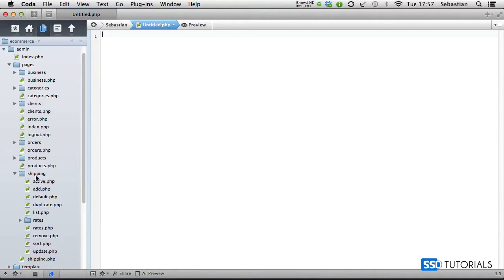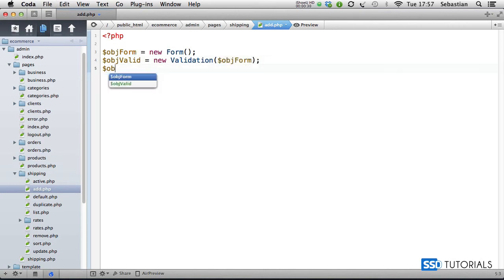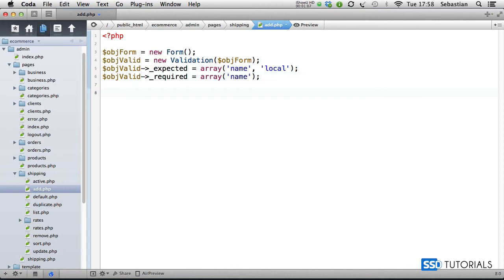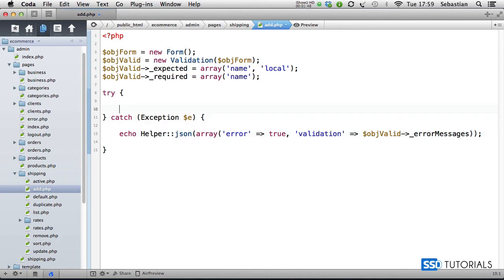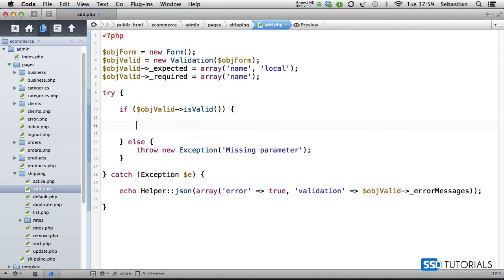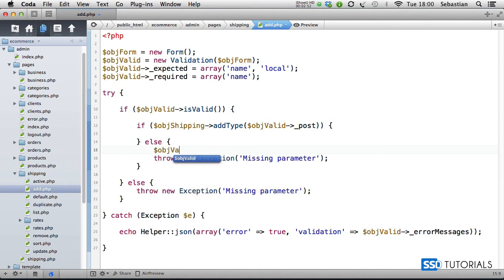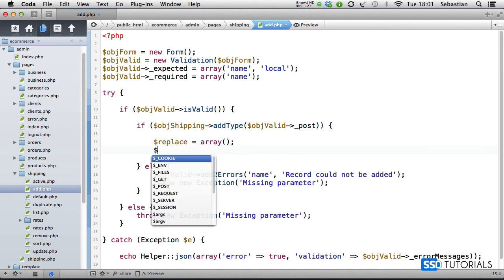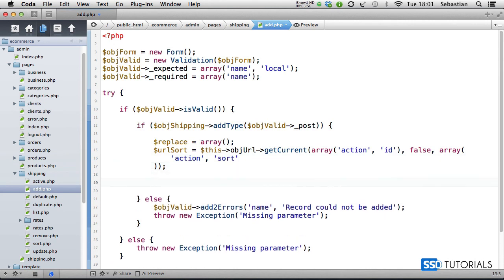07-16: E-commerce application with PHP, MySQL, Ajax and PayPal (Season 3)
Add new shipping type